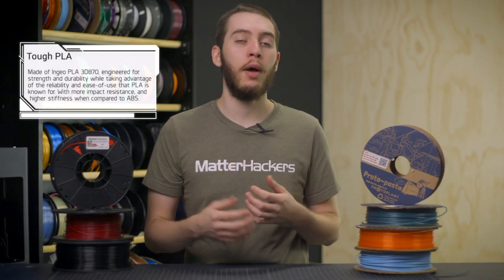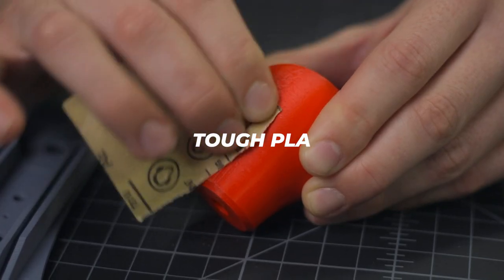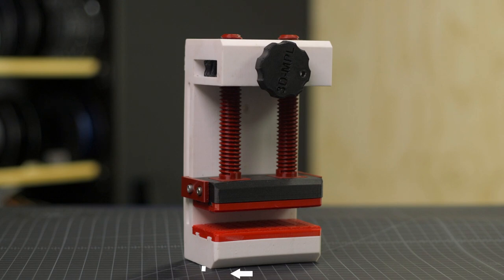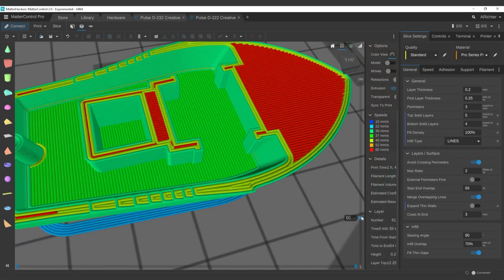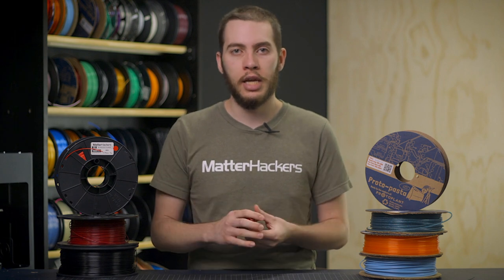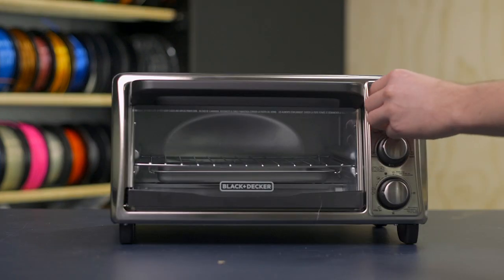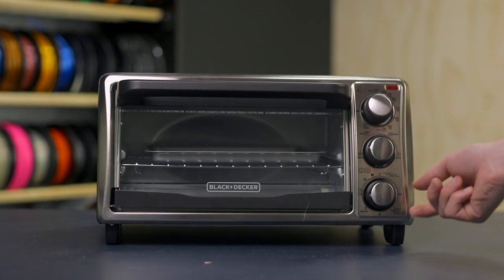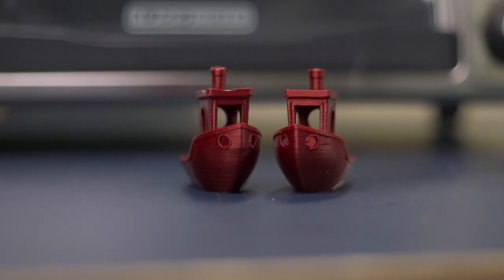How To: Anneal Tough PLA and HTPLA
Unlike most PLA materials, PRO Series Tough PLA and HTPLA from Proto-pasta benefit from printing at higher temperatures, as well as heat-treating after printing to gain even more strength and stiffness. Learn the best methods to heat-treat these two versatile materials to create 3D prints that stand up to higher temperatures and daily wear and tear.